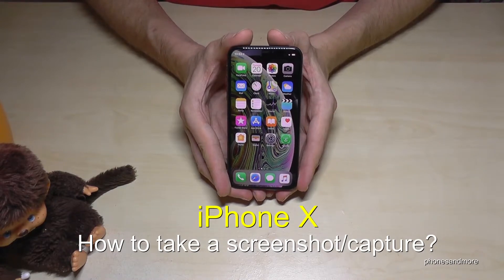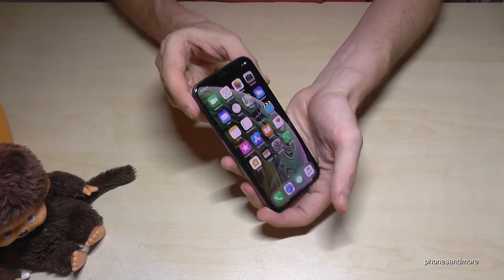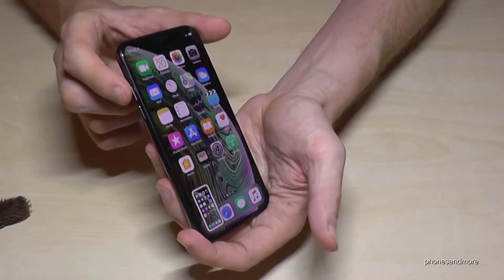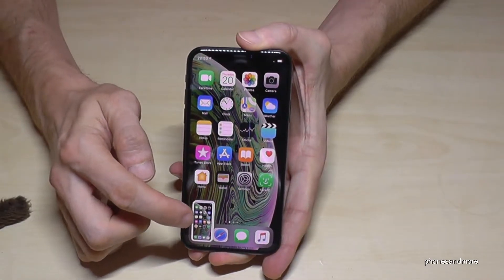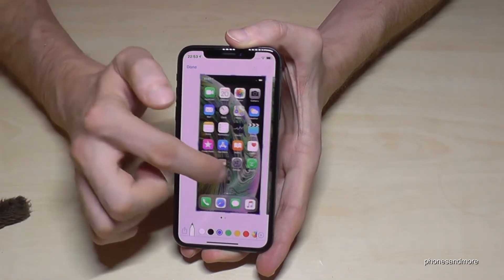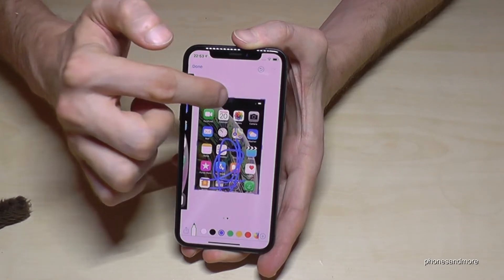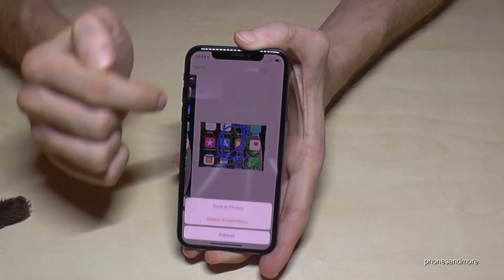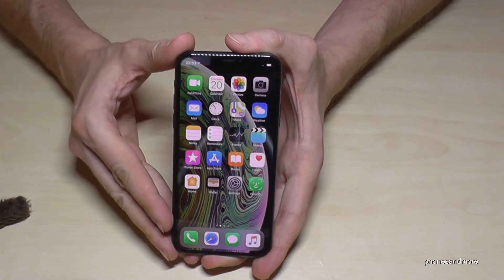iphone X: How to take a screenshot/capture?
With this video, I want to show you, how you can take a screenshot/capture/print screen with the Apple iphone X (pronounced: i-Phone 10). After you can find the captures at the Photos.